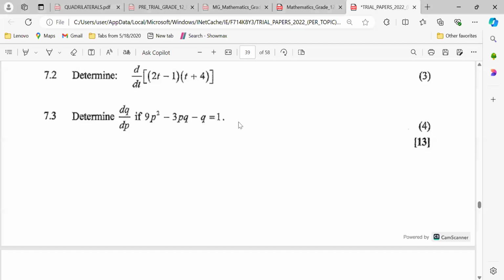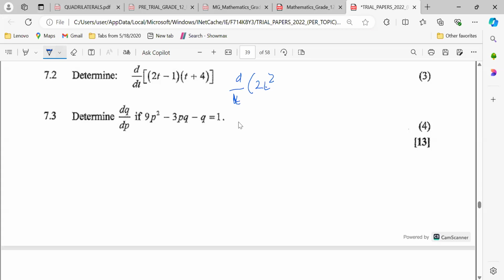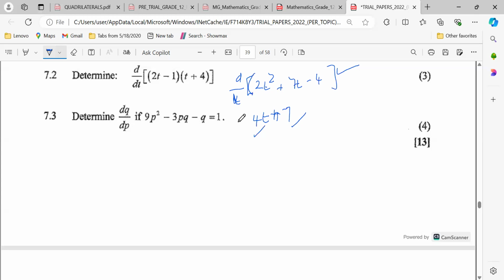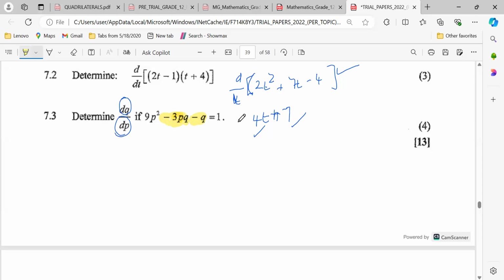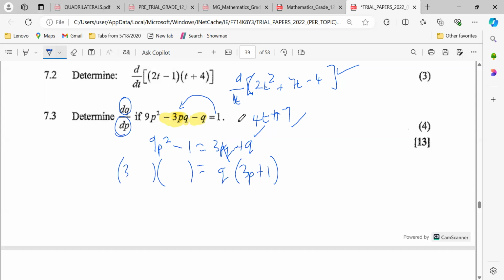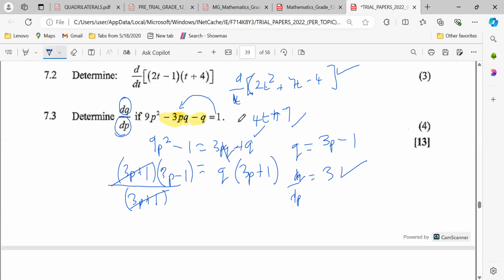NORTHWEST TRIAL 2022 P1 Q7.2 differentiate from rules